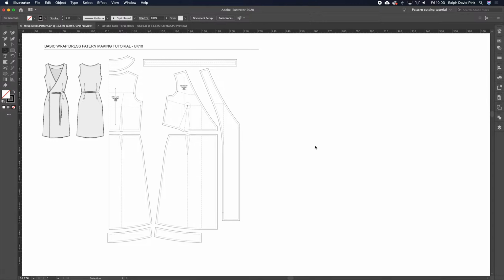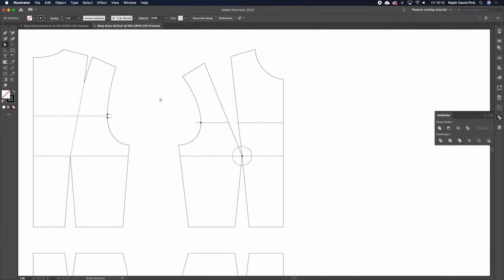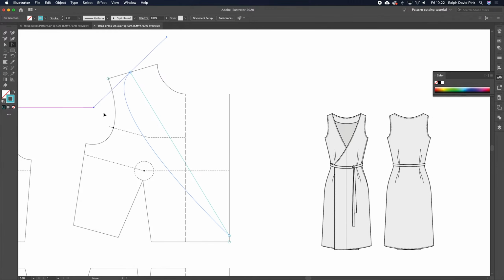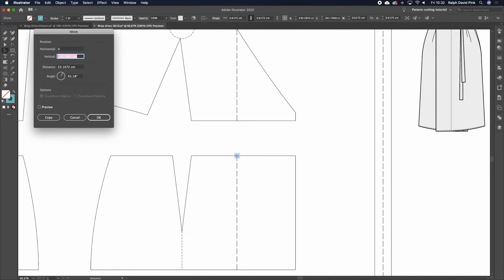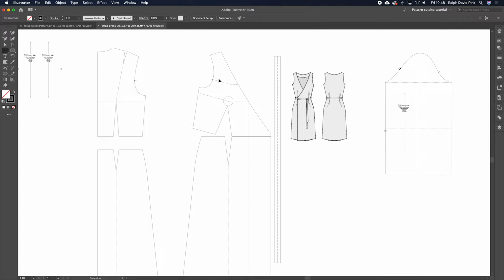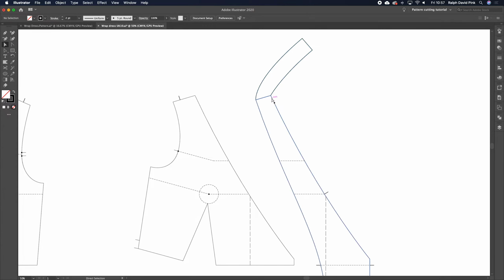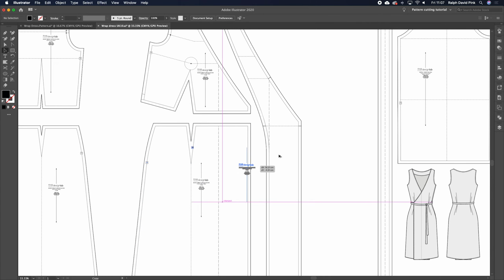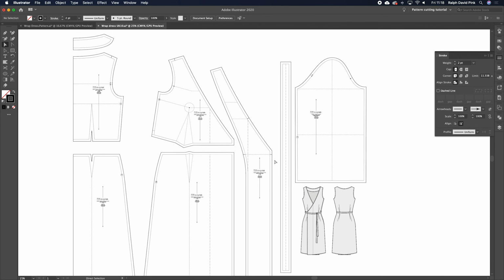Draft a Wrap Dress in Adobe Illustrator: Pattern Making Tutorial!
👗 Join us in this comprehensive Adobe Illustrator tutorial designed for Sewists, DIY enthusiasts, pattern makers, fashion designers, and students eager to dive into the world of digital fashion design. Learn how to transform a basic torso block into an elegant wrap dress, featuring a deep v-neckline, flattering waist pleats, and a chic tie – all from the comfort of your digital workspace.

📚 In This Tutorial, You'll Learn:
- Basic Block Transformation: How to dissect a torso basic block into bodice and skirt sections for the wrap dress foundation.
- Dart Manipulation: Techniques for eliminating the shoulder dart to enhance the bodice fit.
V-Neckline and Waist Tie Creation: Step-by-step guide on crafting the dress's signature plunging v-neck and stylish waist tie.
- Skirt Adjustments: Instructions on adding length, incorporating A-line flare, and curving the hem for that perfect wrap dress drape.
- Professional Finishing Touches: Combining the bodice and skirt, outlining facings, marking notches, and adding seam allowances for a professional finish.

Additional Information:
This tutorial aims to bridge the gap between traditional pattern making and digital design, making high-quality fashion design accessible to everyone. Whether you're crafting patterns for personal use or professional development, these skills are invaluable.

Problems Solved:
Complexity of Digital Pattern Making: Simplifies the process, making digital design accessible to novices and experienced designers alike.
Customisation and Fit: Teaches how to customise patterns for a perfect fit, enhancing the overall look and functionality of the garment.
Design Creativity: Encourages creative exploration in pattern design, allowing for personal expression and innovation in garment making.